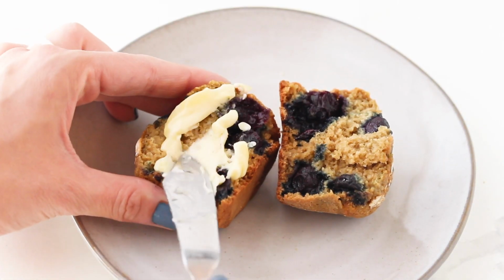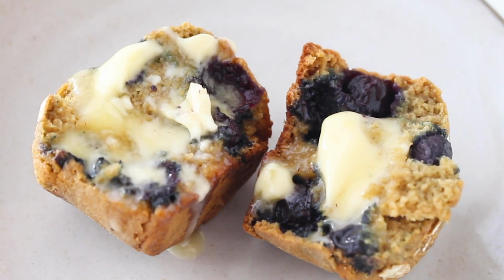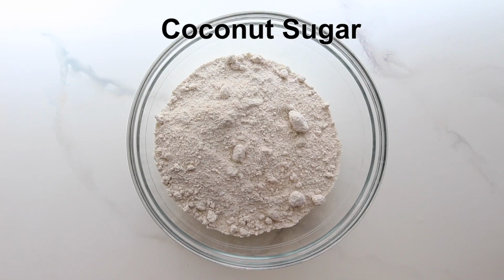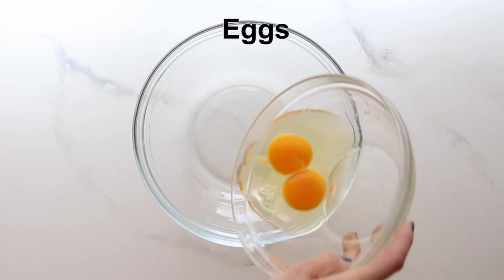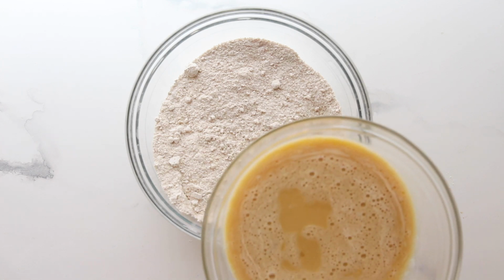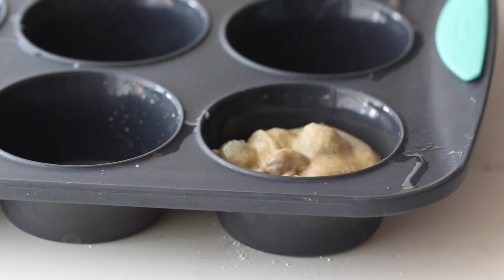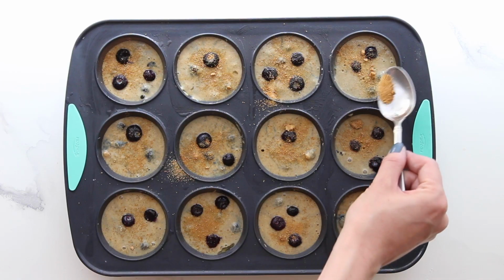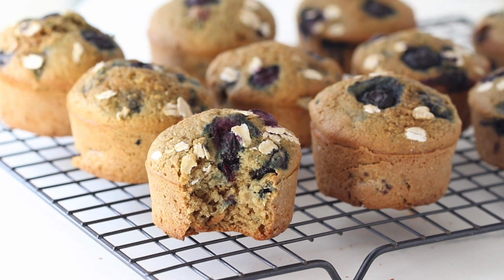Oat Flour Blueberry Muffins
These healthy oat flour blueberry muffins are made with just a few simple ingredients and warm bursting sweet blueberries in every bite!

Sign up to get your free oat flour recipe ebook along with access to my entire library of resources with free ebooks, meal plans, and more!

My dress is a MARKET & SPRUCE Alexie Faux-Wrap Smock Dress which came in my latest Stitch Fix box!  I'm wearing a medium.